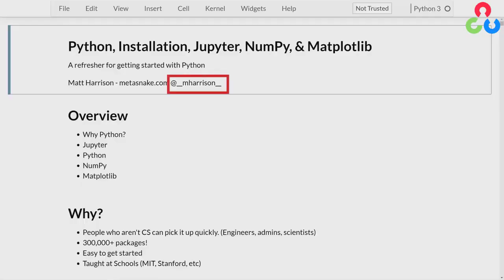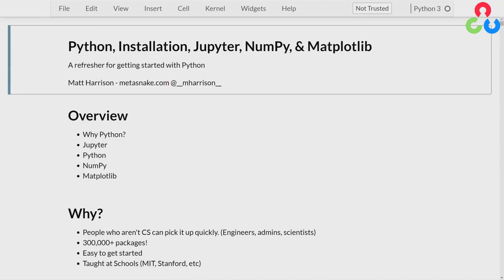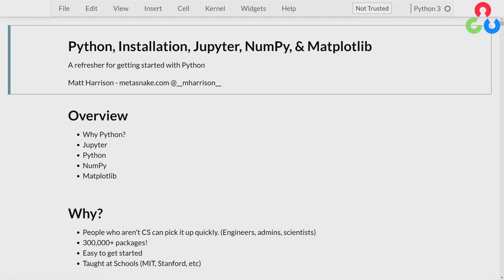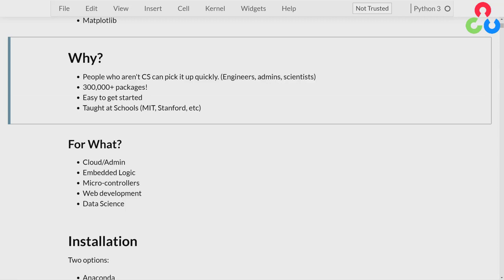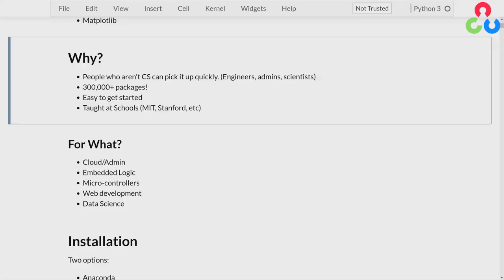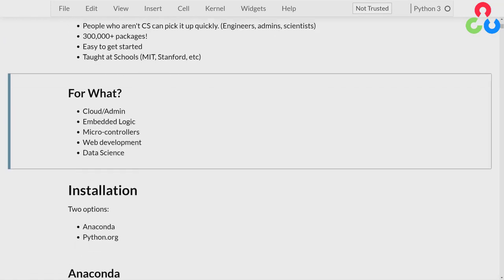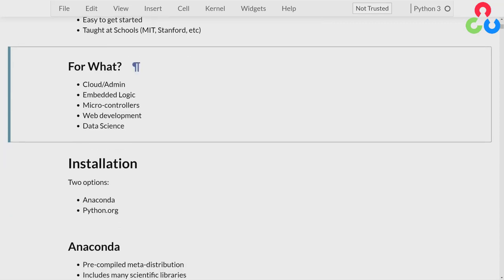Introduction to Python For Beginners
This course provides an introduction to the essential elements of Python, Jupyter, NumPy and Matplotlib. The foundation knowledge gained through this course will immensely help if you are interested in pursuing a career in Artificial Intelligence, Computer Vision, Deep Learning and Data Science field.
This course includes lecture videos, it is self-paced and estimated to take 3 hours to complete.